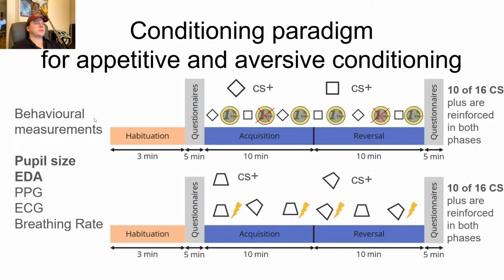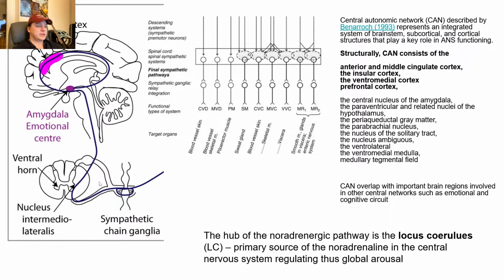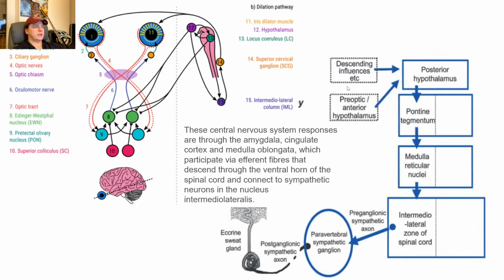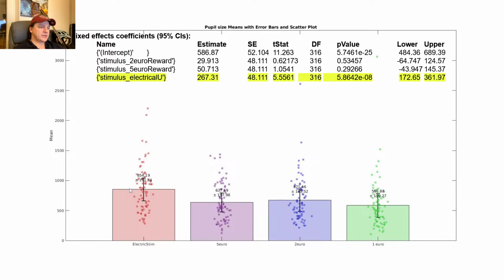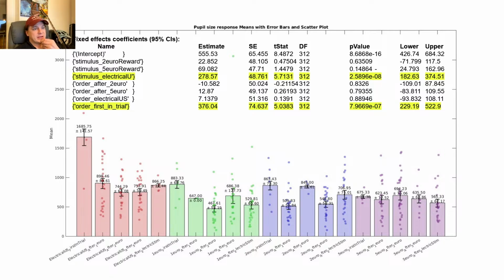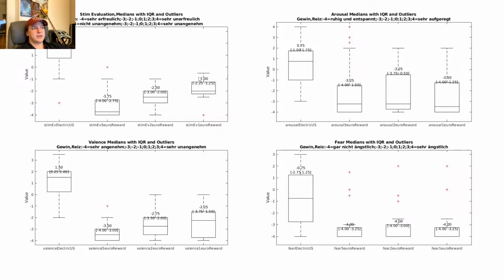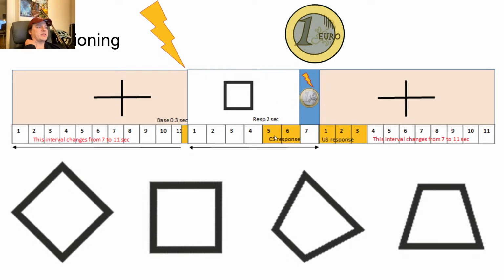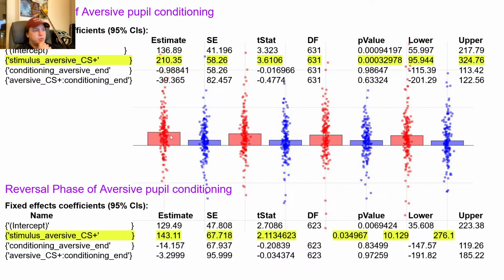Conditioning paradigm for appetitive and aversive conditioning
Вы можете оставить свой вопрос в комментариях под этим видео. На развернутые, грамотно оформленные вопросы доктор отвечает во время онлайн-трансляций. Так вы сможете помочь не только себе, но и людям, которые имеют похожую проблему. Связаться с доктором можно по ссылкам на Телеграм и Инстаграм.

Петренко Николай Сергеевич
Невропатолог, рефлексотерапевт, кандидат медицинских наук (PhD)

Место работы:
Лаборатория экспериментальной неврологии, Университетская клиника Эссена (Experimentelle Neurologie - Klinik für Neurologie - Universitätsklinikum Essen).
Научно-исследовательский институт магнитно-резонансной томографии Эрвина Л. Хана.

Образование и опыт работы:
Национальный медицинский университет имени А.А. Богомольца.
Кафедра неврологии и рефлексотерапии, Национальная медицинская академия последипломного образования имени П.Л. Шупика.
Невропатолог клиник "Медиком", "Оксфорд Медикал", Киевская городская клиническая больница №8, нейрореанимации инсультного центра КБ "Феофания".
Преподаватель неврологии Киевского национального университета имени Тараса Шевченко.
Клинический координатор компании Biorasi, исследование хирургического применения стволовых клеток при травматическом поражении головного мозга.

!!!На канале не проводится реклама никаких препаратов либо методов лечения. Вся информация подается  с учетом научной доказательности и опыта и не подвержена влиянию никаких коммерческих организаций.